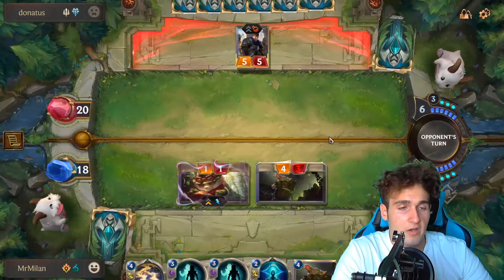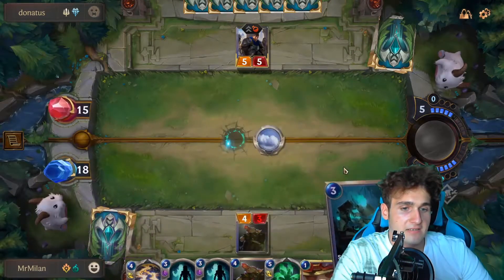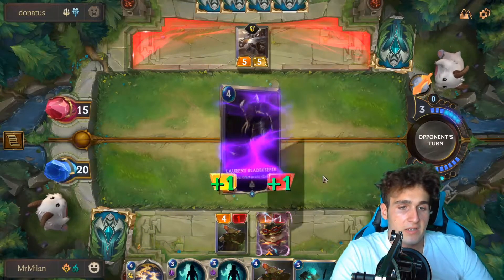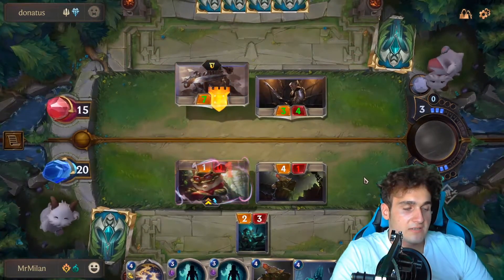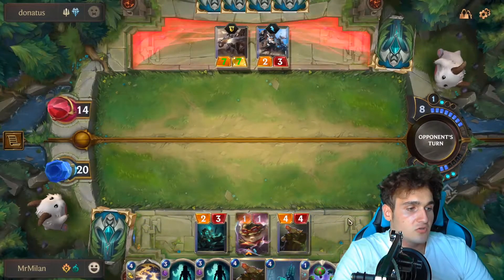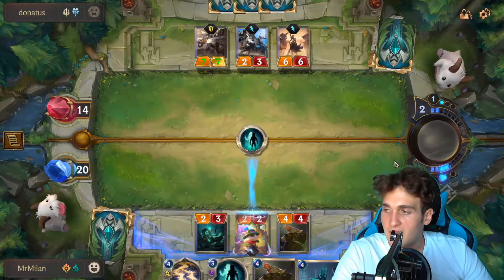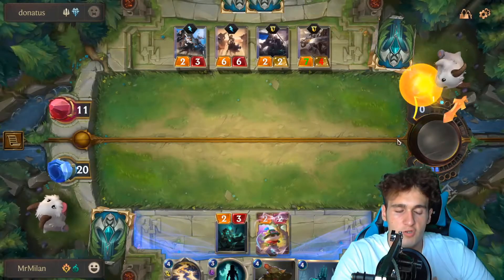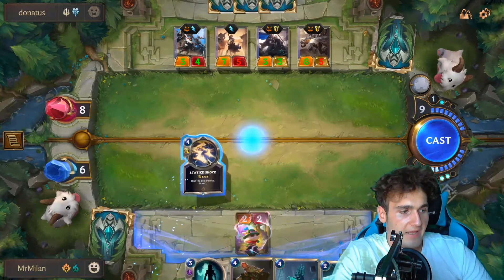How TO MAIN A DECK IN Legends Of Runeterra - How To Build A Deck & Get Good In Ranked (LoR Guide)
How TO MAIN A DECK IN Legends Of Runeterra - LoR How To Build A Deck &  Get Good In Ranked!